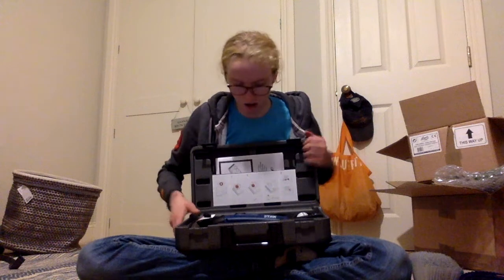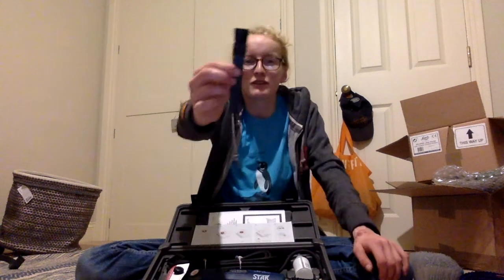surprise unboxing - whats inside?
Omg guess cant wait to show you wants in store.

Just to clarify everything within the box was payed by me with my own money. Thats all im gonna say, enjoy.

If there is any video imparticular you would like to see just comment down bellow or dm me on my socail media.For regular updates within my horses life, why not go ahead and follow me too.